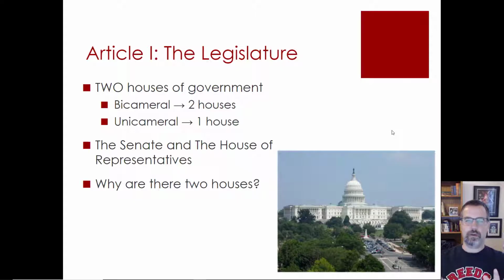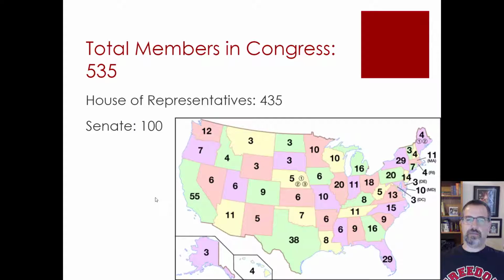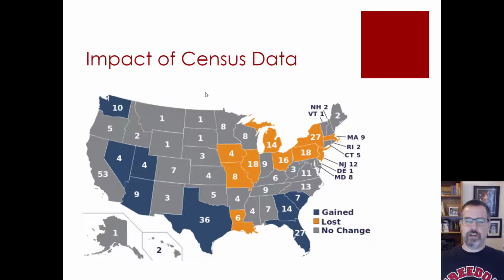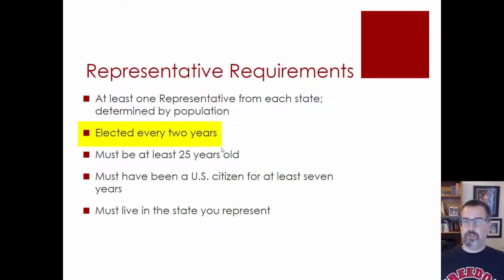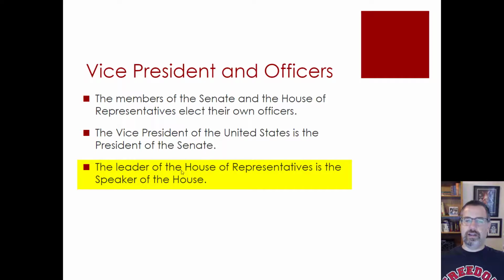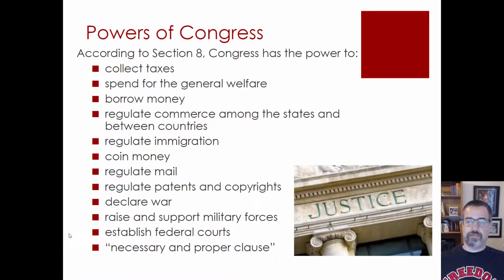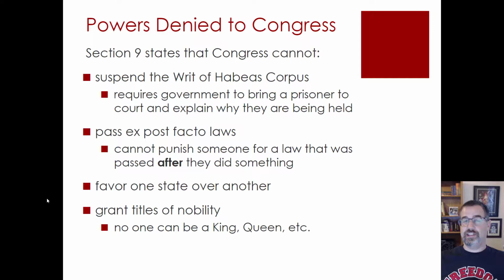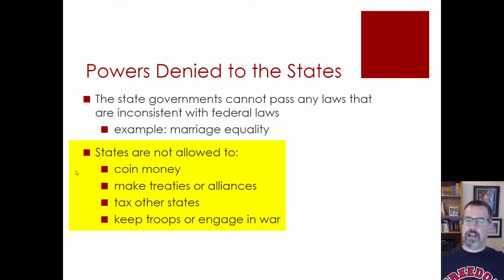Legislative Branch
Mr. Zoeller explains the role of the Legislative Branch of the U.S. Government.